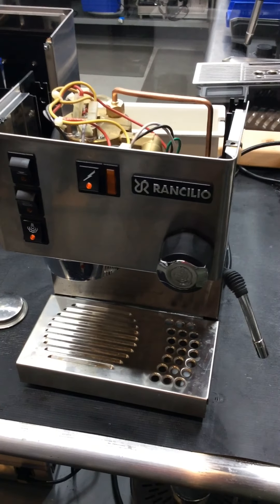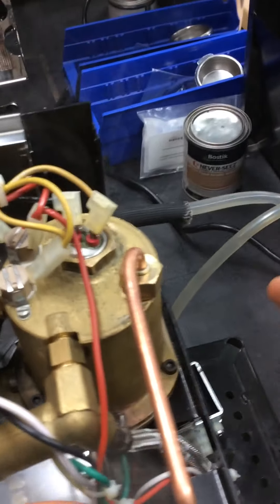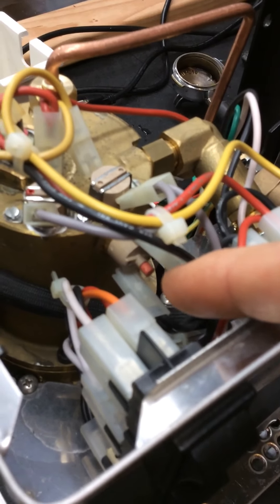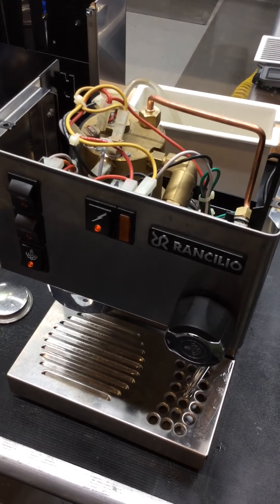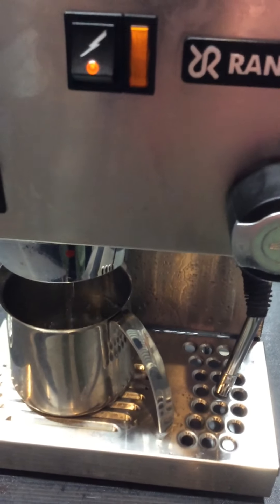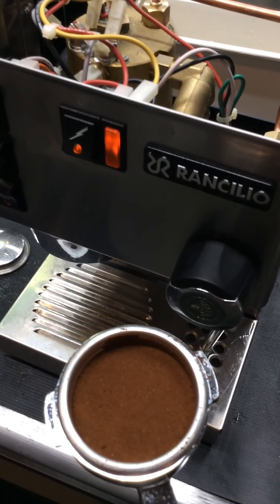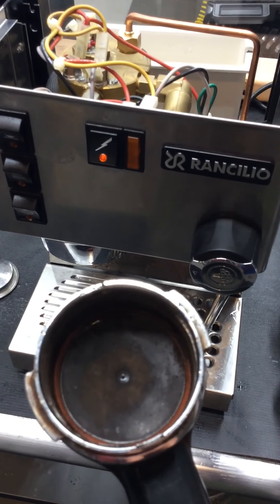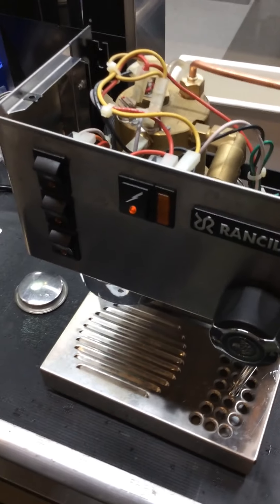Introduction to the Rancilio Silvia Espresso Machine